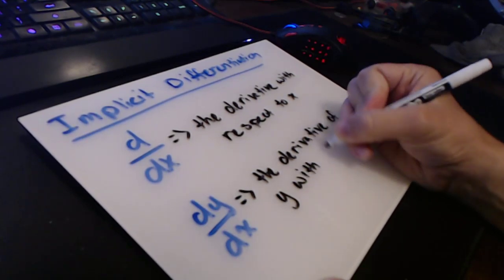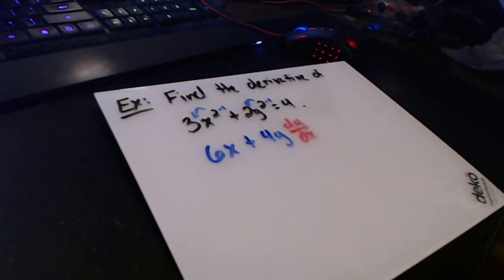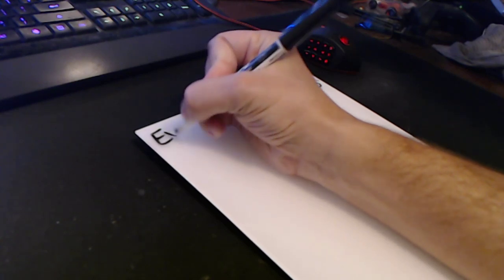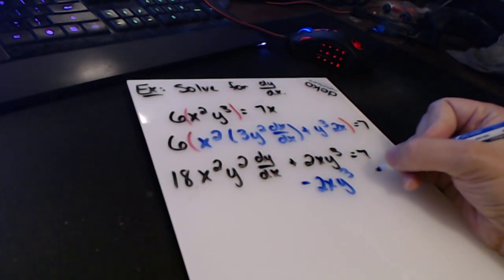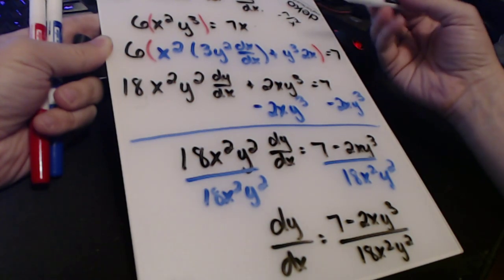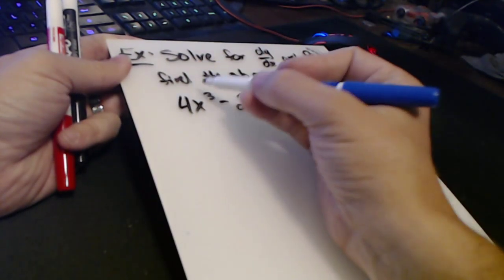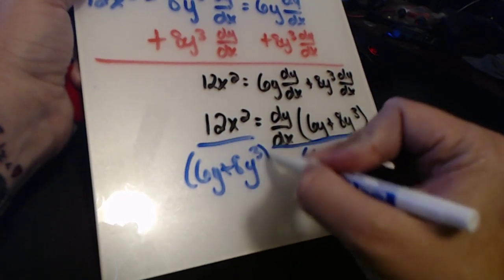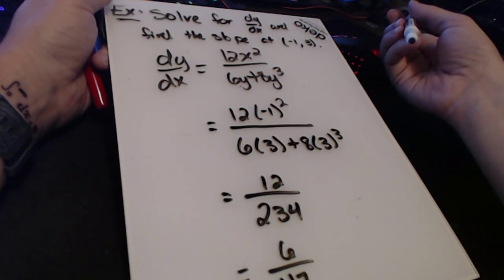Math Man Monday Present Implicit Differentiation!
Following up from our last weeks introduction to derivatives we will look at implicit differentiation. Stay tune for an upcoming Word Problem Wednesday talking about Related Rates!